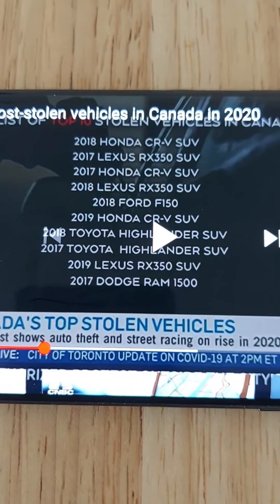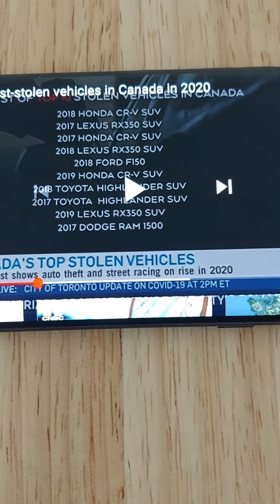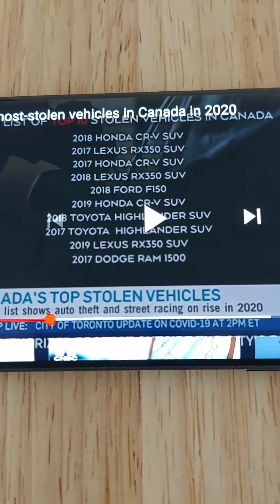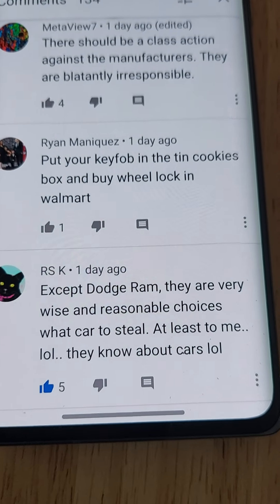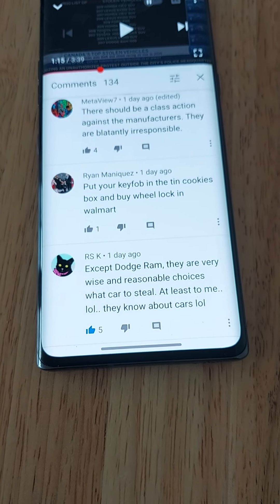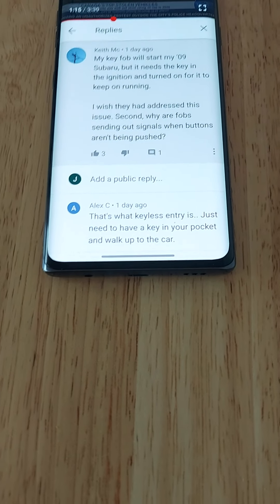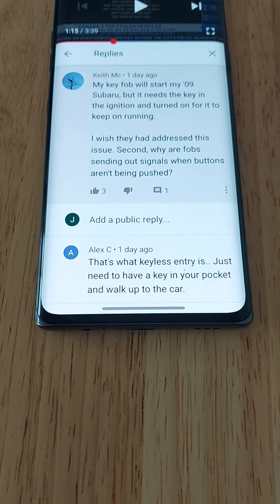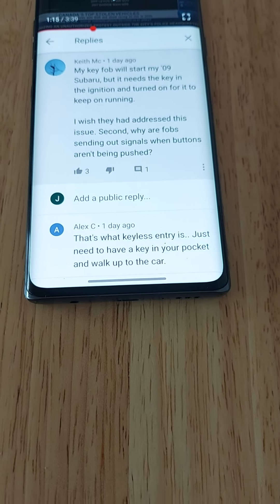10 MOST STOLEN CARS 🚗